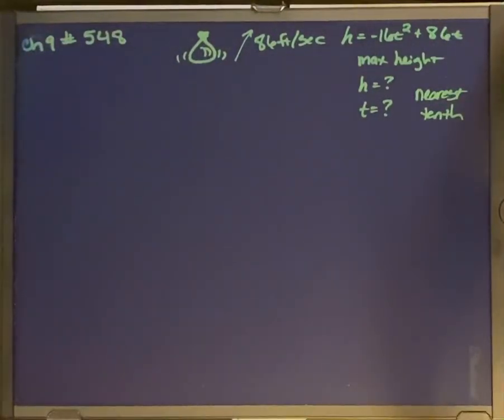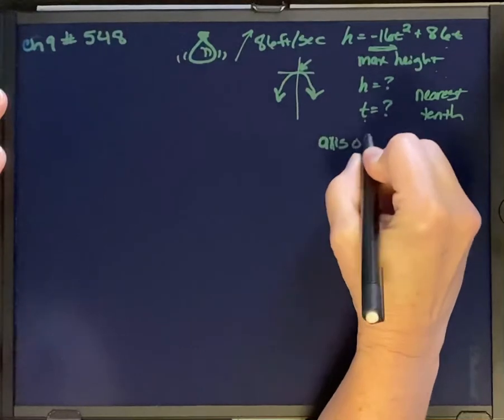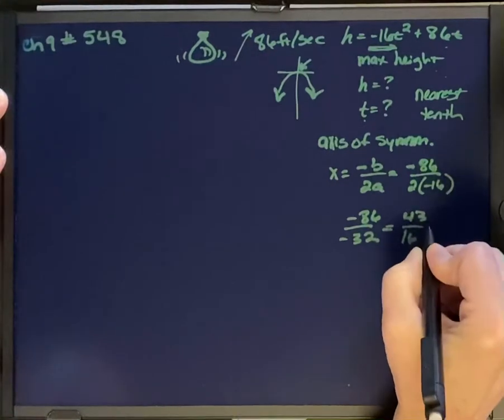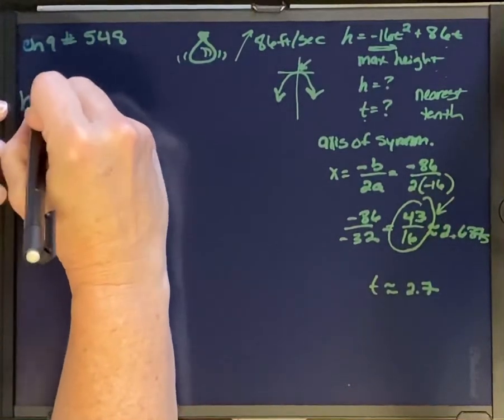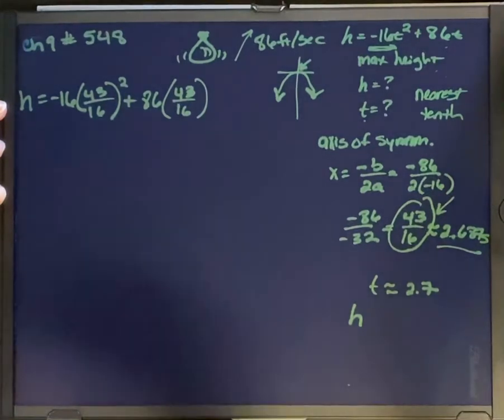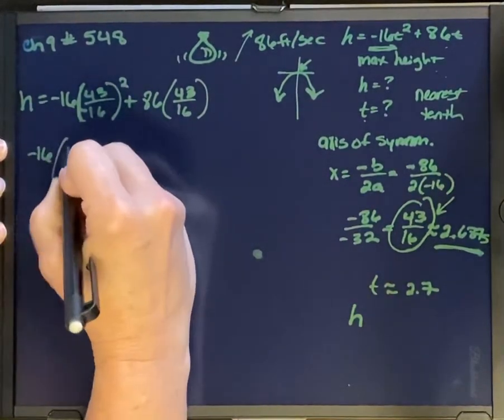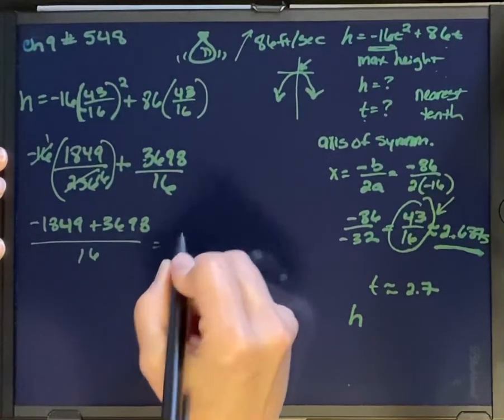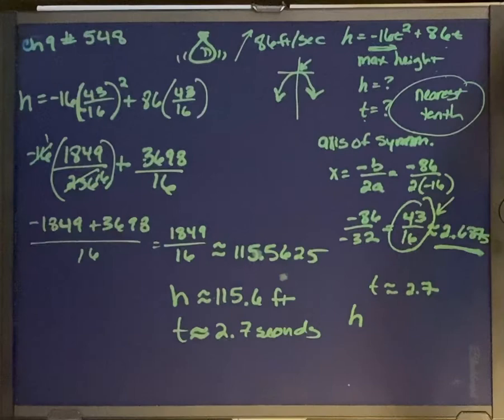IA2e OpenStax Ch9 548